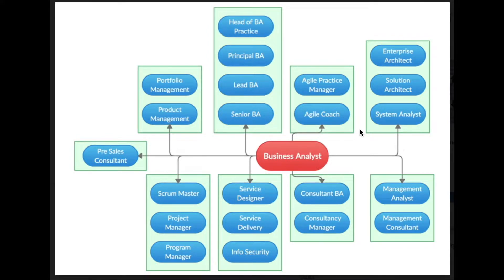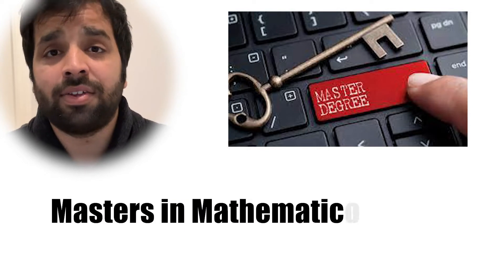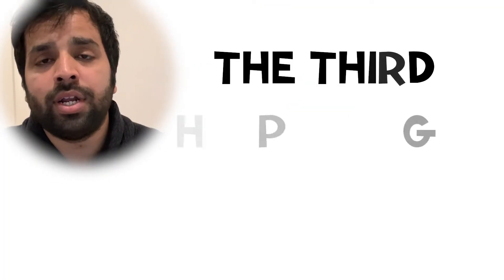4 High Paying Roles for Fresh Graduates | Australia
I was recently thinking about the few months post my graduation from university. I had to go through a lot of self study and learning to understand what the job market was out there for a new professional in Australia like myself.

So thought of making a new video highlighting the top 4 graduate roles I feel are the standard/ generic high paying roles worth pursuing if you ever want to join the IT sector.

ABOUT ME:
Name : Abhivikram Singh

🎥 SHOOTING GEAR✨
iPhone X
JOBY Gorillapod